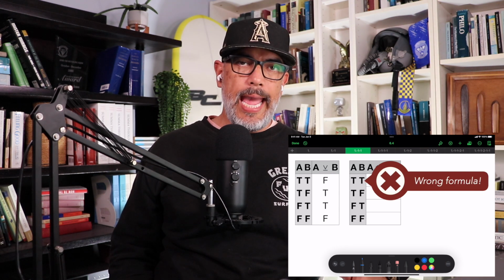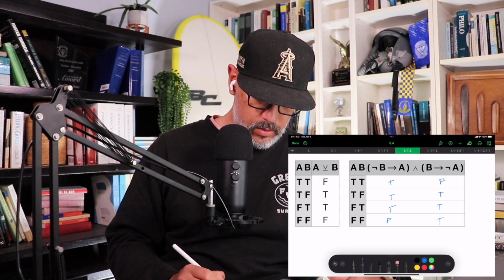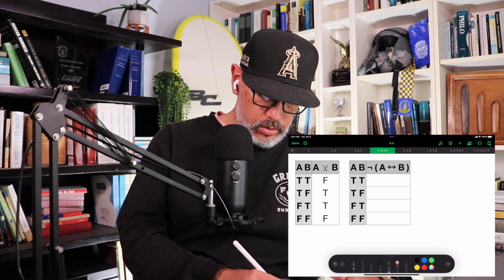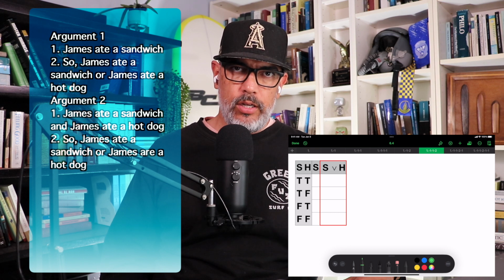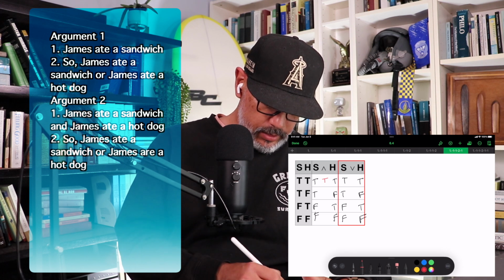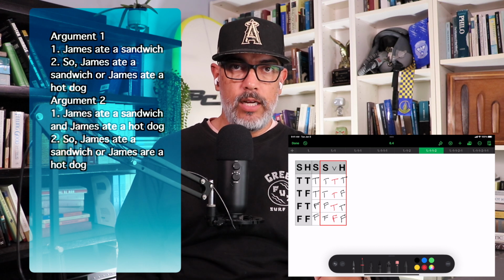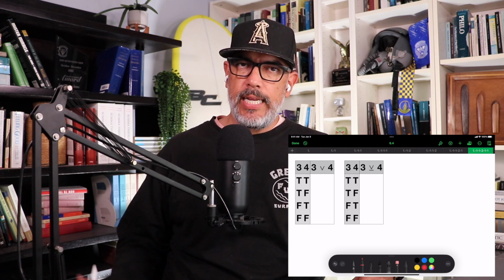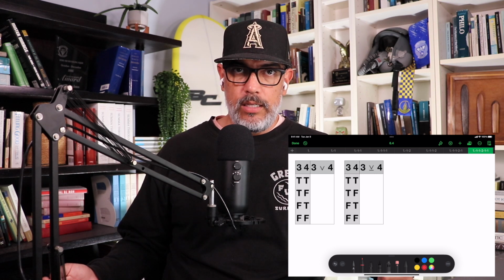Exclusive Disjunctions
6.4 Disjunction

In this video, we look at the so-called exclusive disjunction and evaluate it's purported presence in English.

For this video: Read 6.4 Disjunction (pp. 117-122)
For next video: Read 6.5 Negation; Do 6.5.1 Exercises (pp. 122-124)